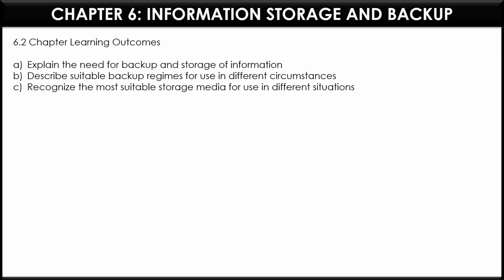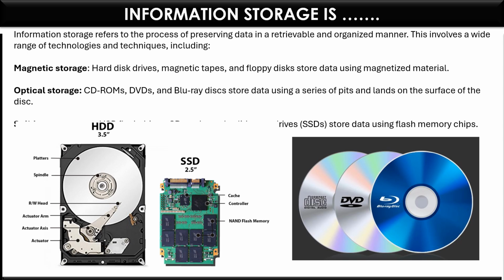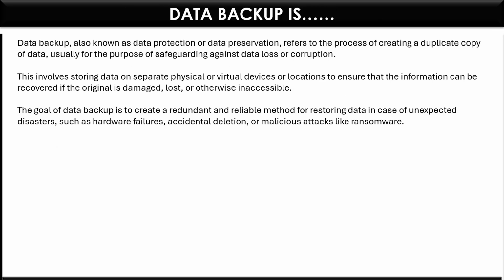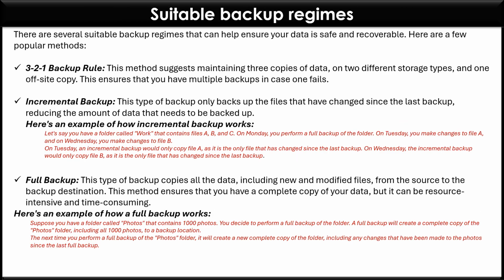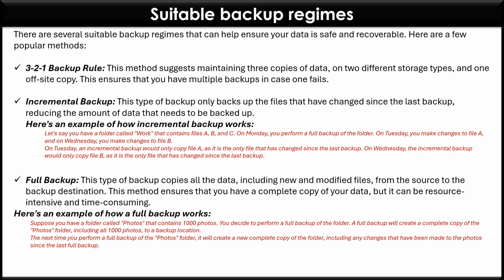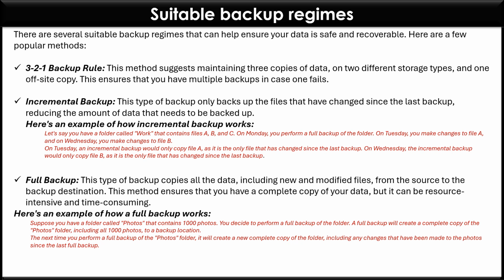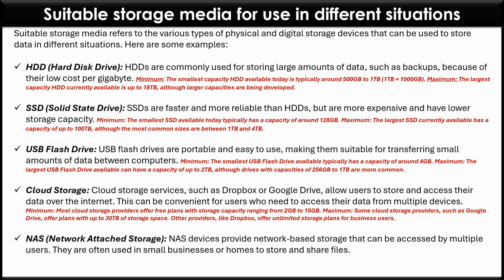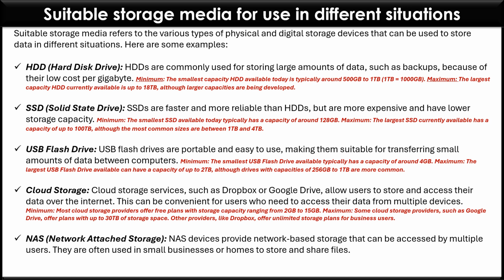Information Storage and Data Backup